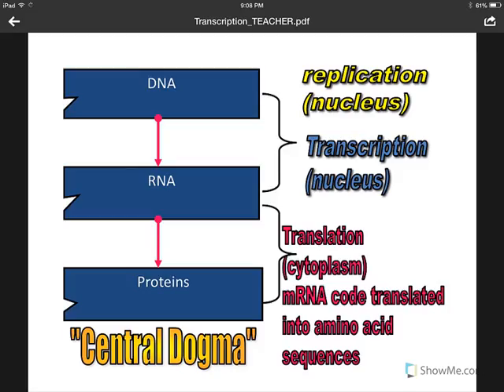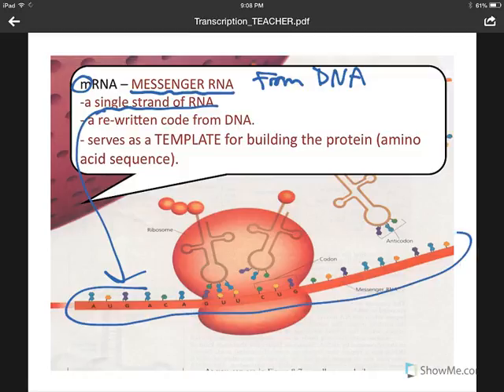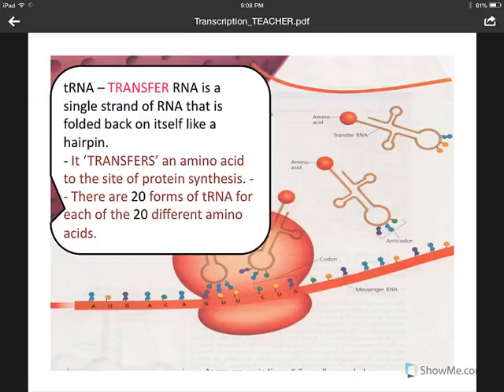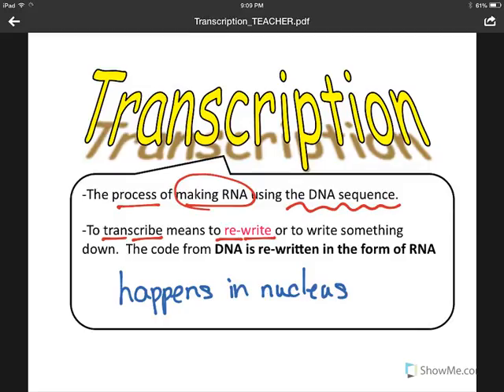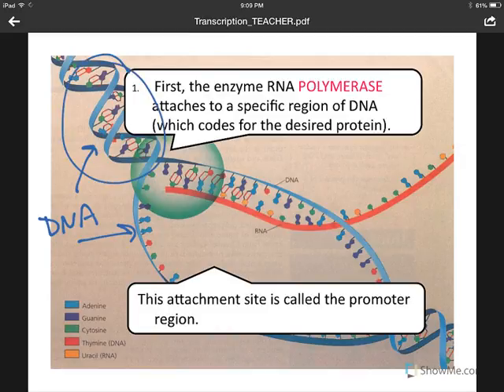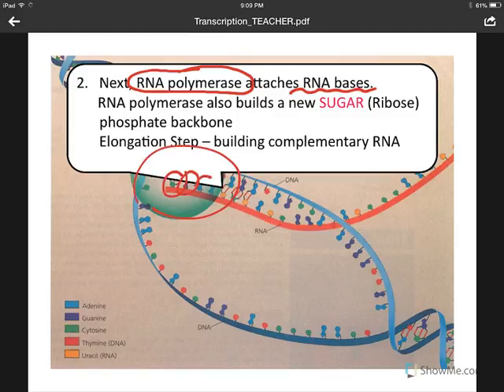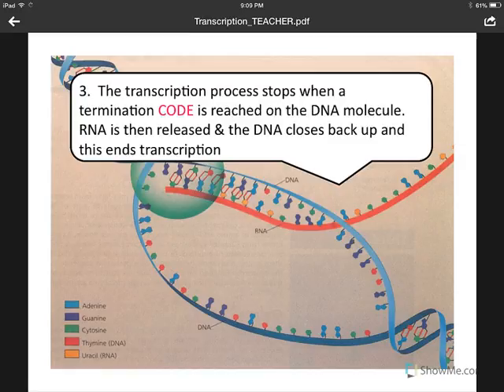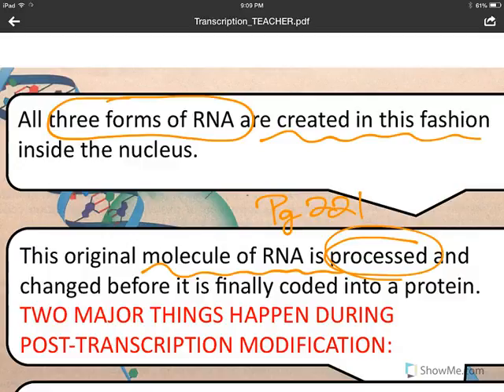VIDEO Transcription Video Notes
Protein Synthesis Unit - discusses transcription